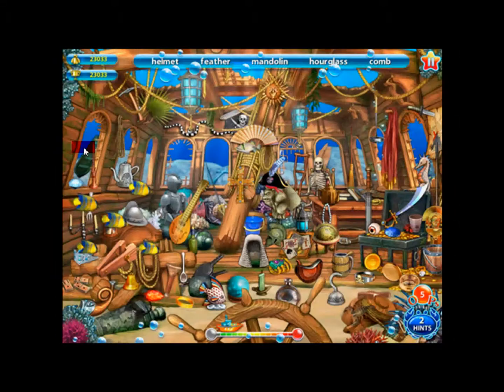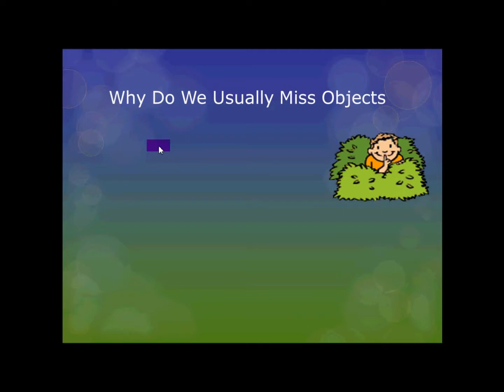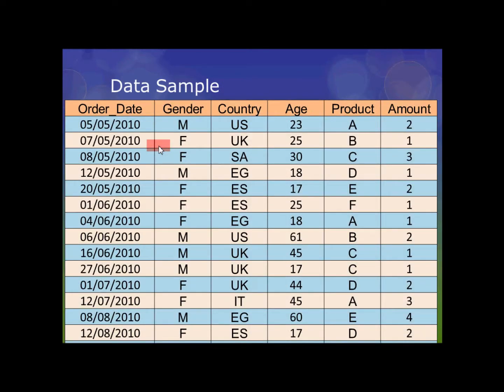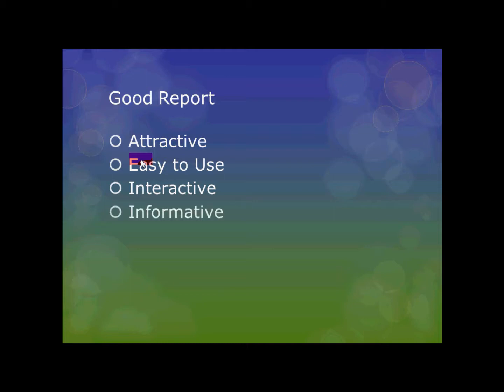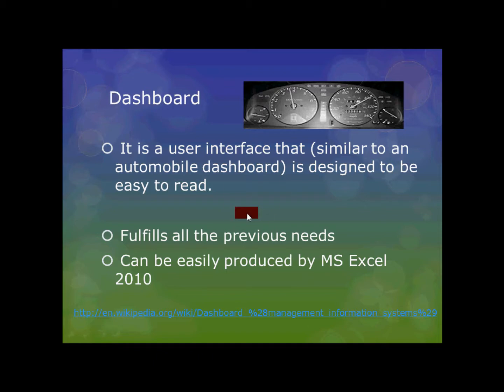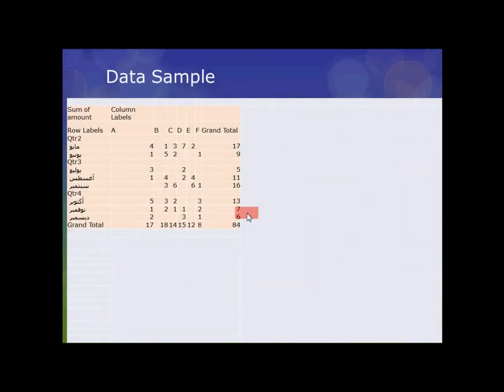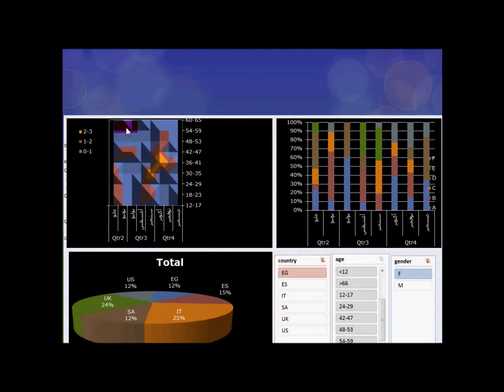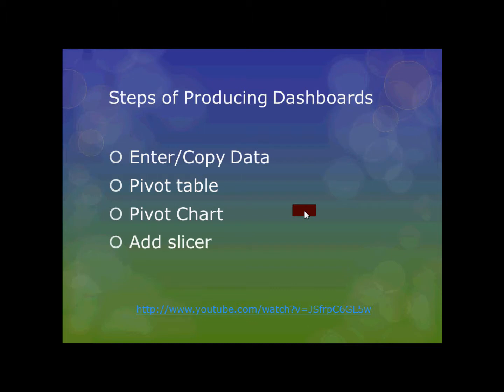A game to find hidden Trends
استخدام برنامج الاكسيل لتحليل البيانات بواسطة الجداول المحورية

Data analysis, Project management, Problem solving, Creative thinking, DCS, PLC, SCADA, Fieldbus Communication, Industrial local area networks, Programming in PLC, Matlab, Java and C++, PERL, PROLOG, advanced Excel and Access
تصميم و تنفيذ البرامج التدريبية الخاصة بتنقية المعلومات باللغة العربية و الانجليزية